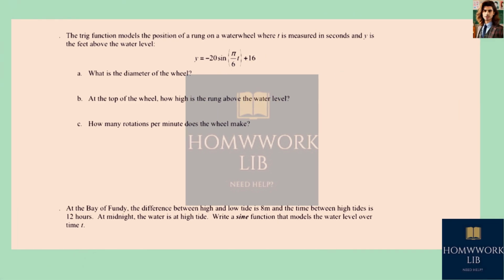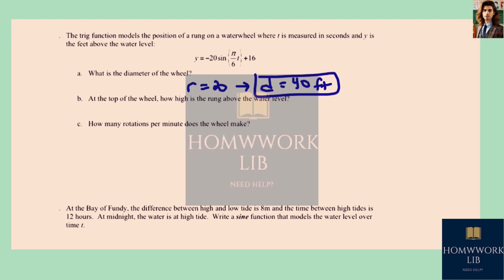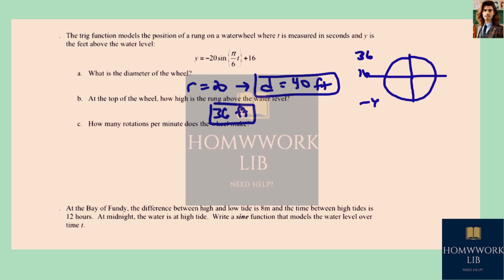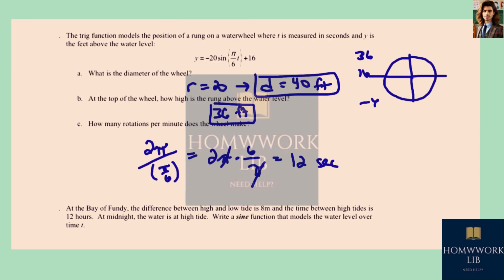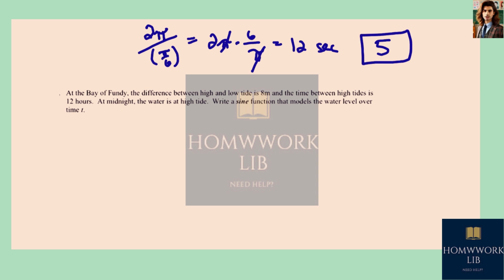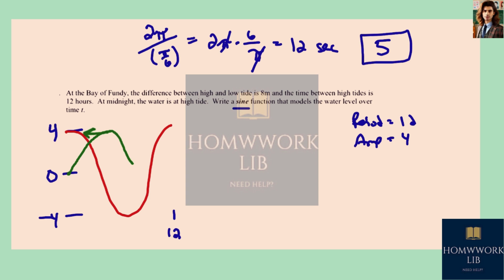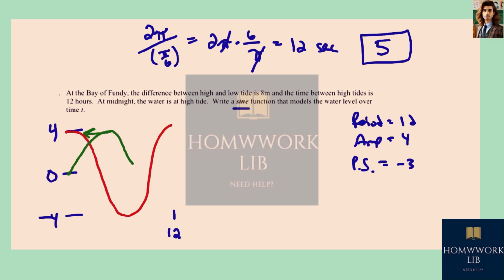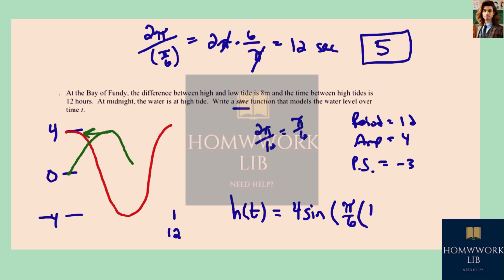[Math] The trigonometric function models the position of a rung on a waterwheel, where t is measure